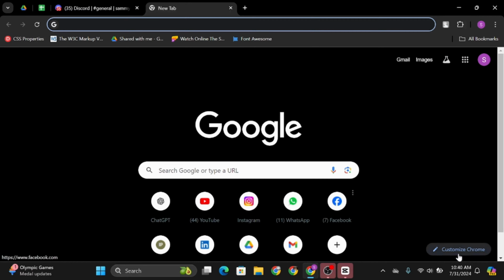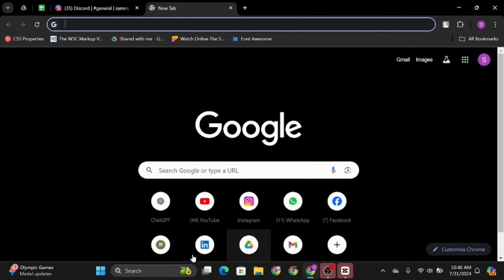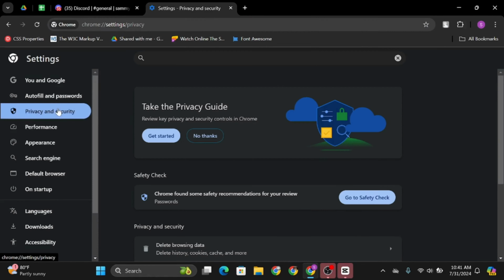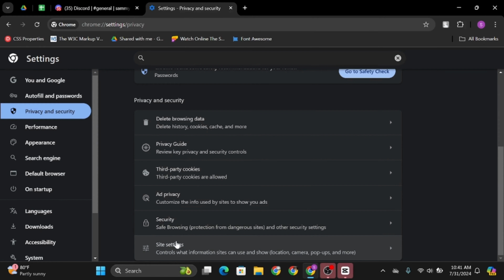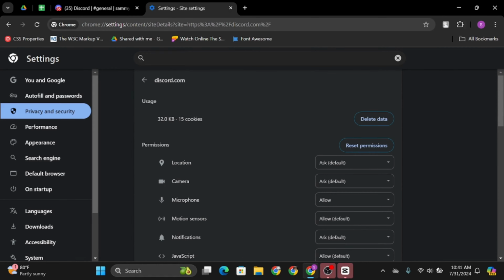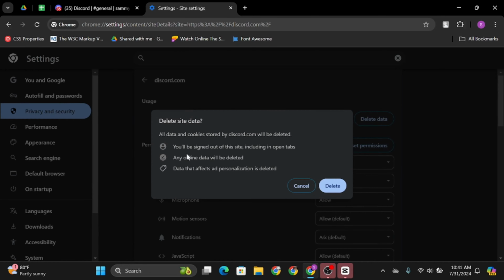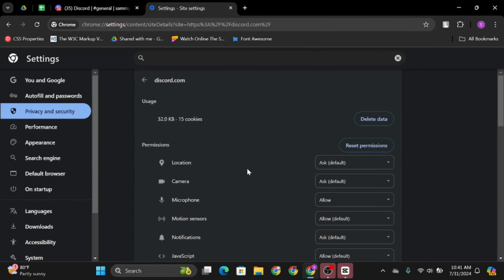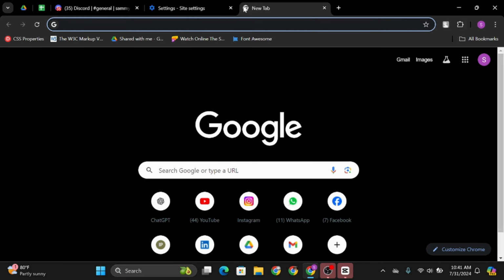How to Fix DTLS Connection Discord (2024)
Experiencing issues with DTLS connection on Discord? Follow this guide to troubleshoot and fix the problem quickly.

Timestamps:
0:00 - Introduction
0:10 - Fixing DTLS Connection Issues on Discord

Key points covered in the video:
- Explanation of DTLS and its role in Discord’s connectivity.
- Common causes of DTLS connection issues.
- Step-by-step troubleshooting steps to resolve DTLS connection problems.
- Tips for ensuring a stable connection and improving Discord performance.